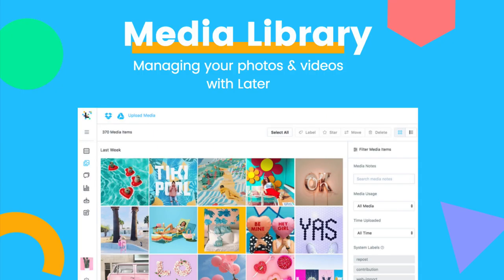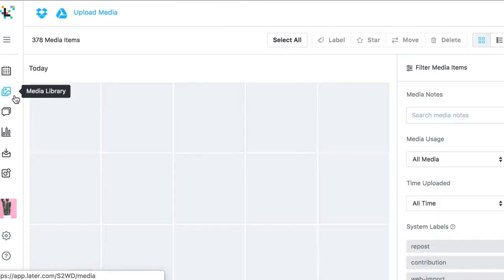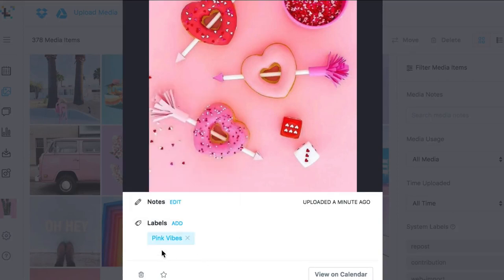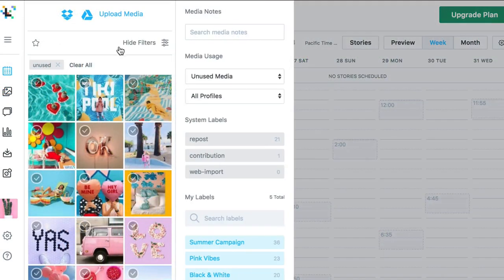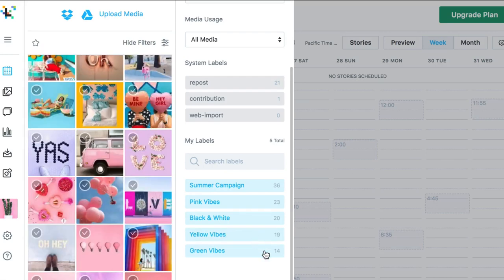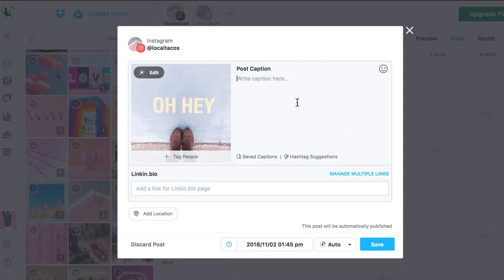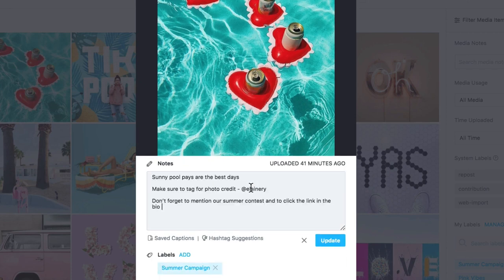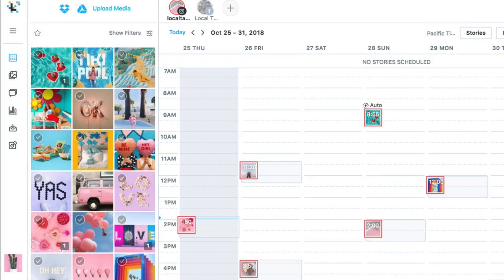Organize Your Photos & Videos for Instagram with Later's Media Library 🙌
Create an organized Media Library where you can keep all your photos, videos, gifs, and user-generated content in one place, accessible on any device by your team.

Bulk Upload:
Sync and store photos & videos ready to be accessed on all devices by you and your team whenever inspiration strikes.

Labels:
Organize your media with labels so you can quickly find the right photos at the right time! Easily search and filter through your photos when scheduling your post.

Side Library:
The side library is where media library meets the content calendar. It helps organize the media stored in your media library so you can easily search, and repurpose media items and schedule them for multiple social profiles.

Import from Google Drive or Dropbox:
Add your media from your computer, Dropbox, or Google Drive, and effectively organize your content with labels for easy upload and scheduling.

Groups:
Manage access to your photos, videos and social profiles within Later. Groups allow you to collaborate with multiple teams and brands, while keeping your content and Instagram accounts separate from each other. Upgrade now to use Groups.

Chrome Extension:
The free Later Chrome Extension makes it super easy for you to curate and collect photos from anywhere on the web for your Instagram feed. The best part? You can schedule them right from the web! Later maintains the highest photo quality, so you can say goodbye to pixelated photos from screenshots.